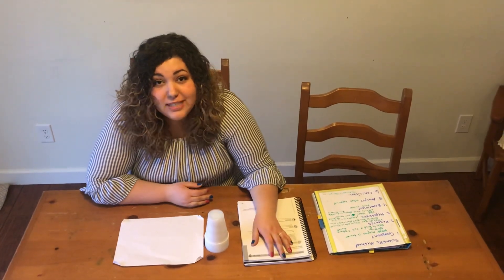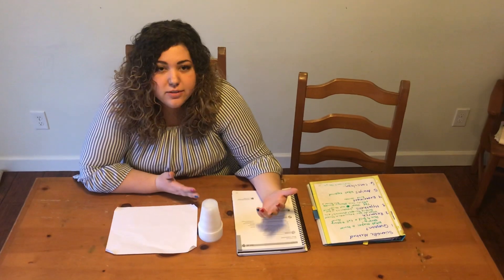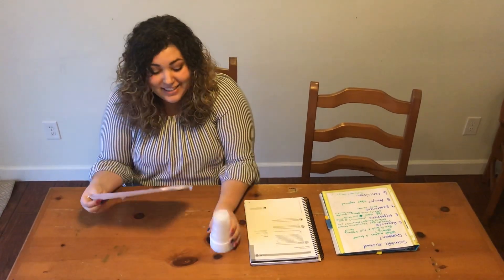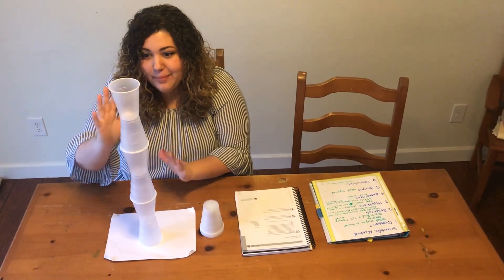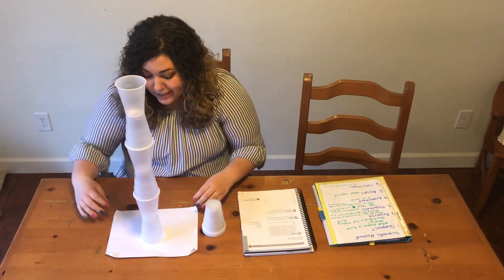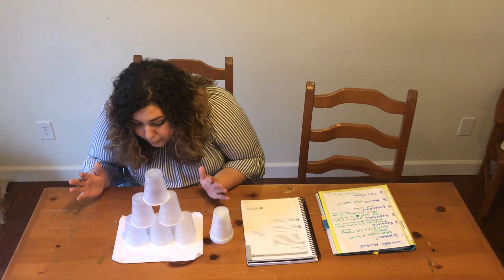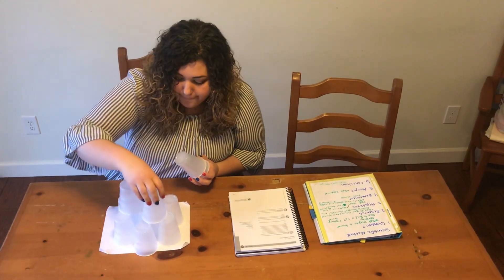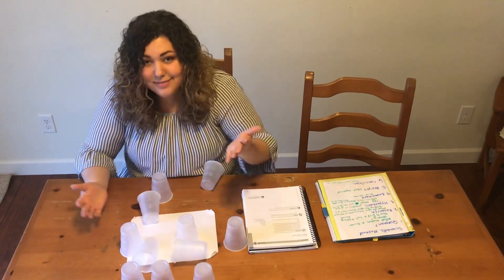CC Cycle 2 Week 21 Science Experiment Towers